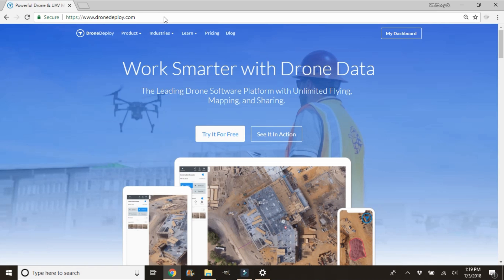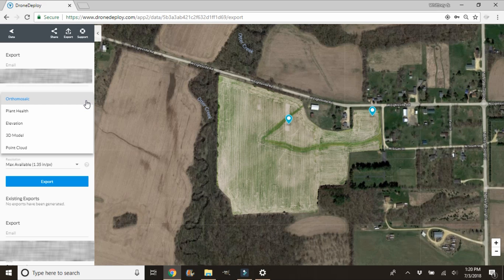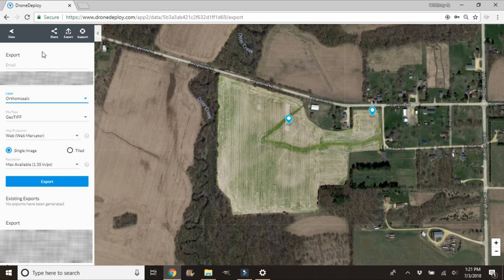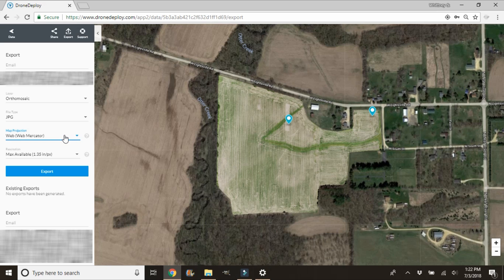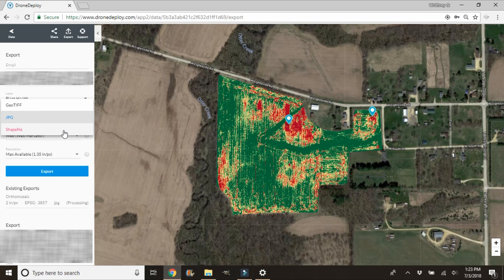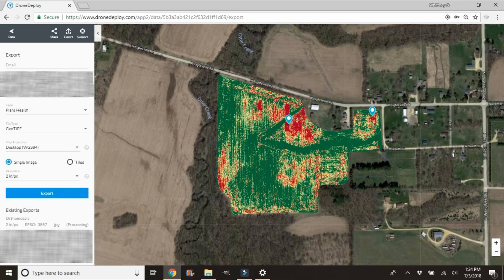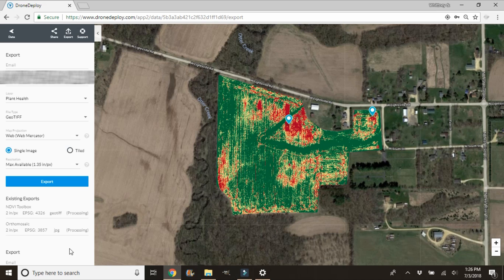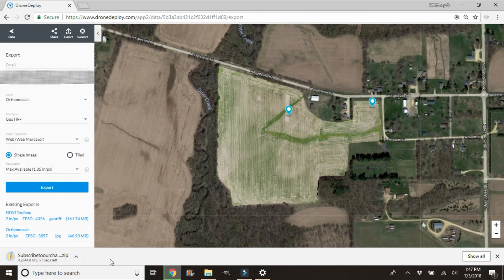Drone Deploy | How To Export Maps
Drone Deploy Mapping Export Demo Tuturial For 3D Mapping With The DJI Mavic Pro Drone.  Plant Health NVDI Mapping & 2D Mapping Included.

Step by step tutorial on how to export agriculture field maps using the DJI Mavic Pro with Drone Deploy Software.

If You Are In Northern Illinois We Offer This Services & Would Love To Meet With You Or Help You Get Your Drone Up In The Air!!